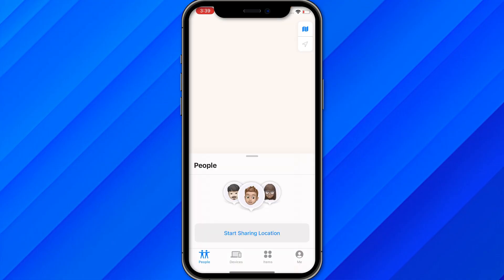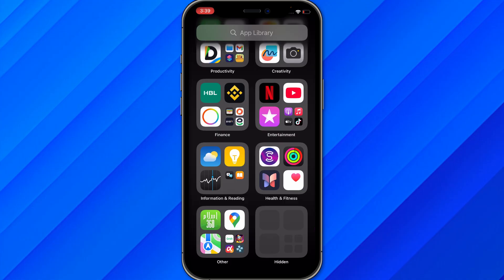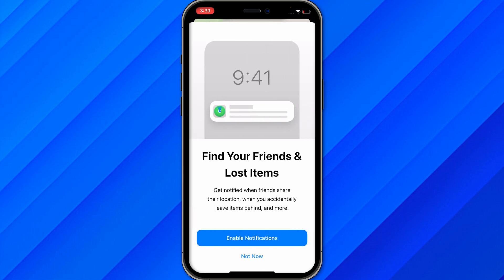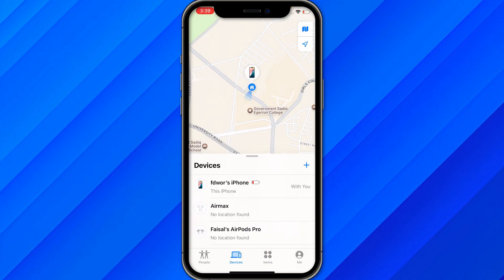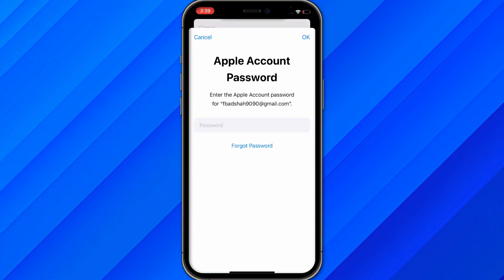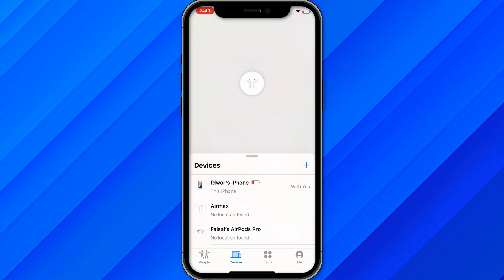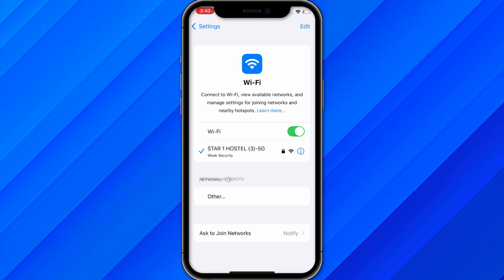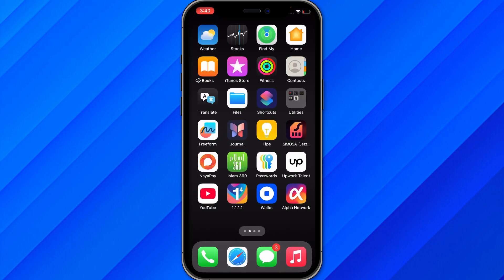HOW TO REFRESH LOCATION ON AIRTAG 2026! (FULL GUIDE)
In this video, I am going to show you how to refresh the location on your AirTag quickly and easily. If your AirTag location is not updating or showing the wrong place, this tutorial will help you fix the issue and get accurate tracking again.